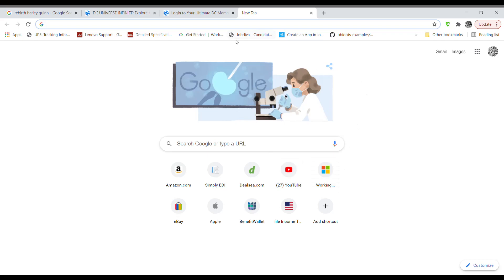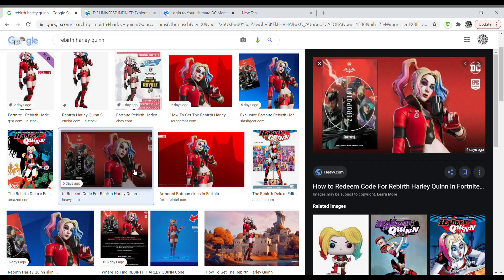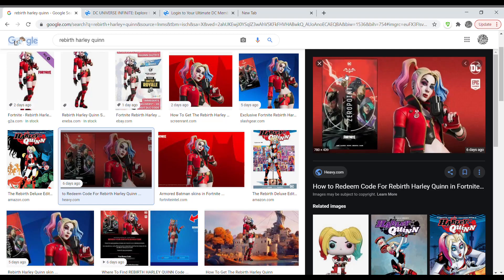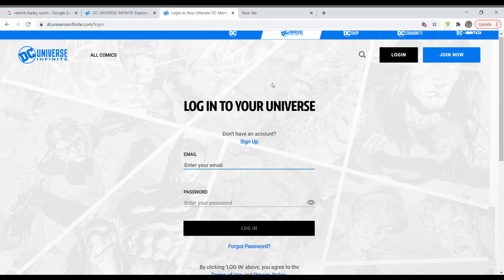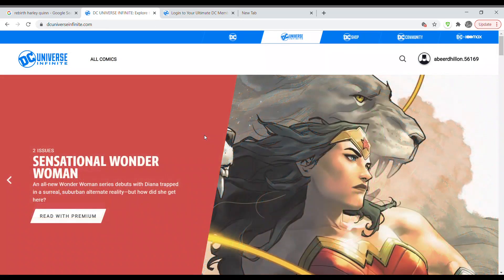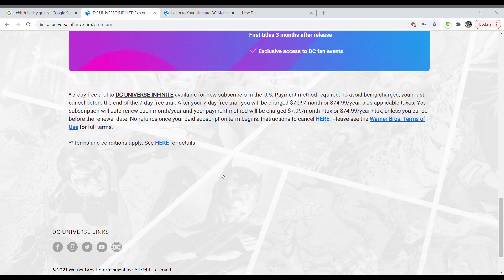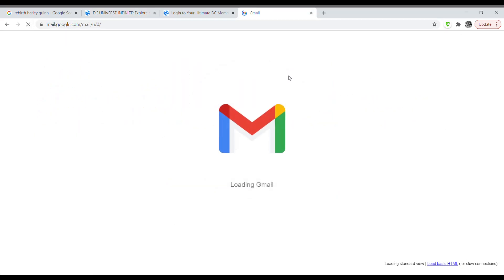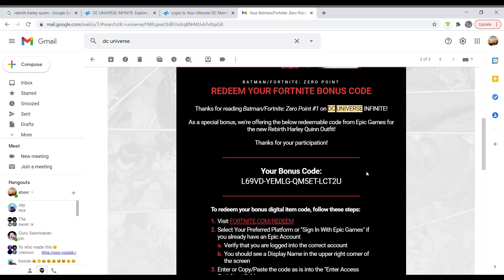How to get the Rebirth Harley Quinn skin for *FREE*